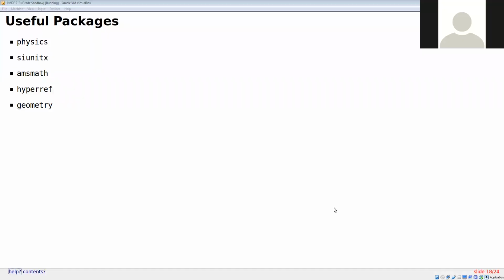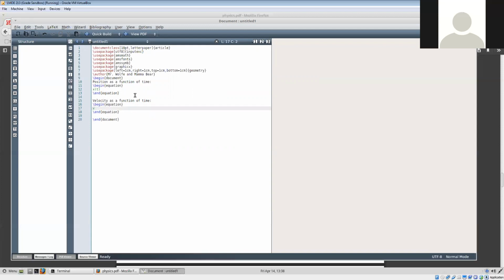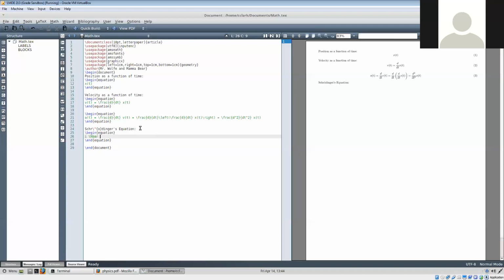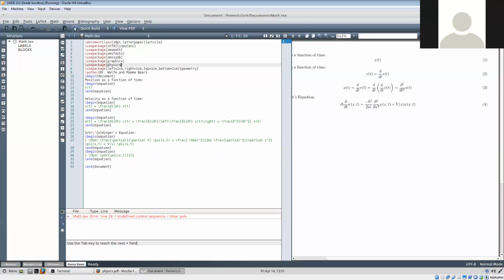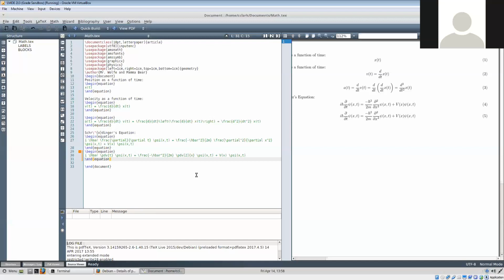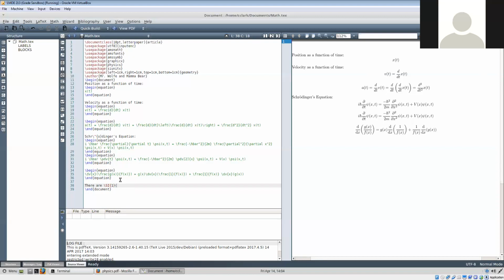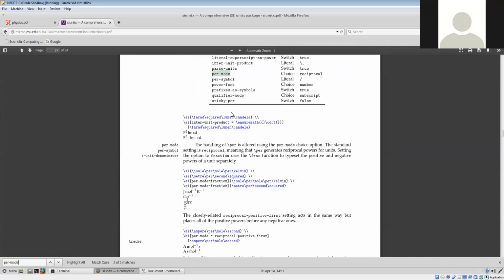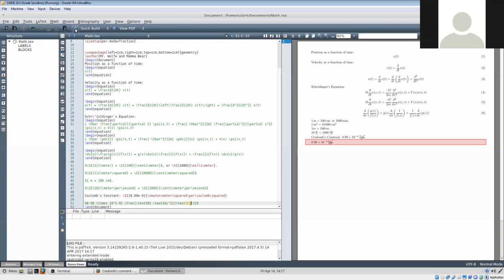Phys 213 Latex: Part V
The siunitx and physics packages